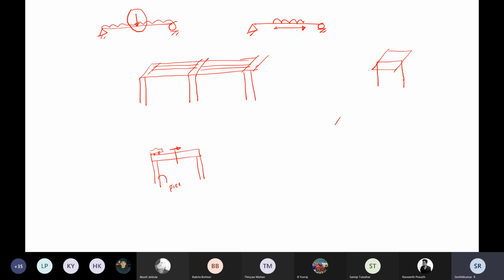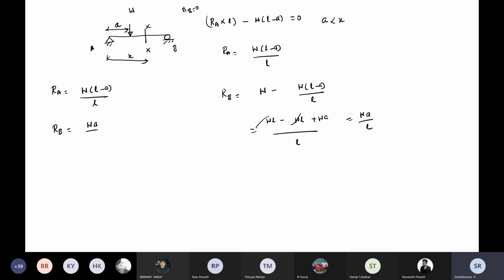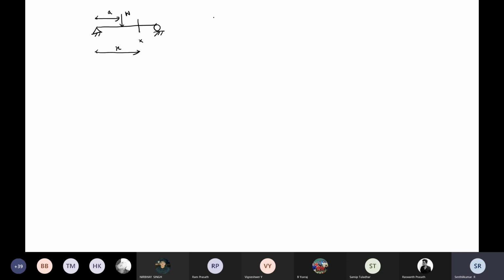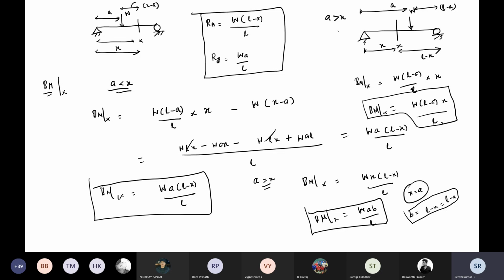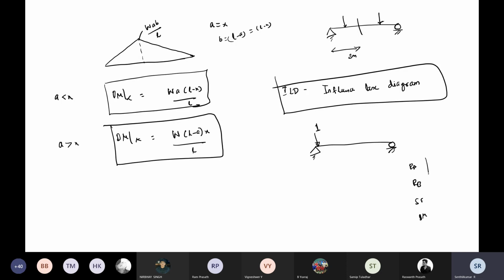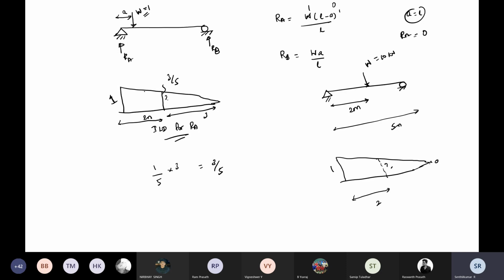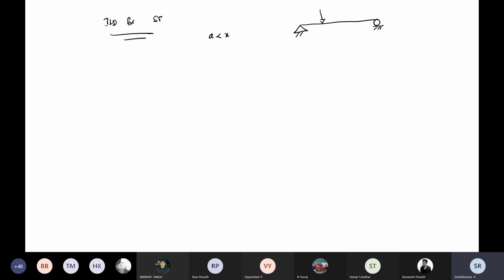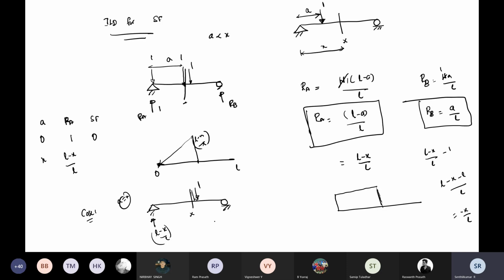CEPC15 Analysis of Indeterminate Structures (13/04/2021)